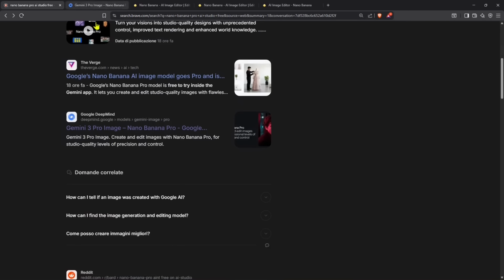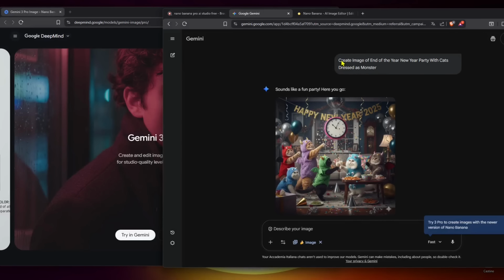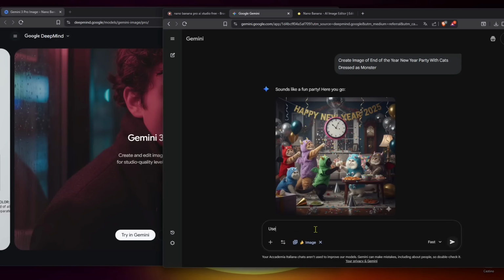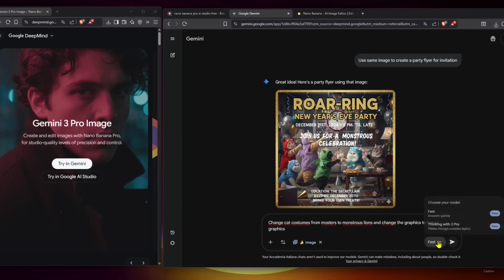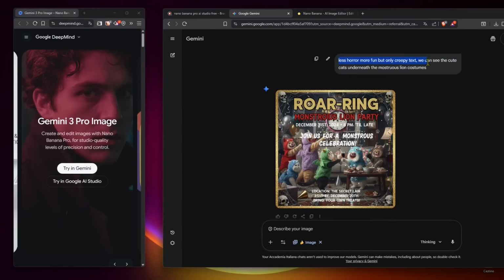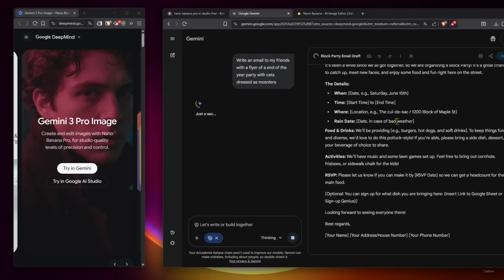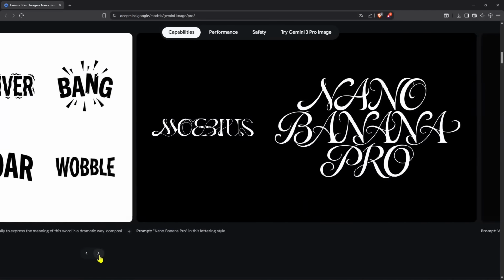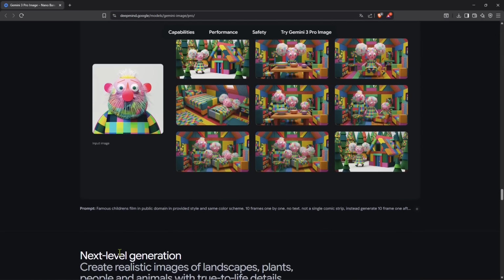Videoguide - Generate and Edit Images, Documents, Graphics, Photos, Using Banana Pro and Gemini AI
Videoguide - How to Create Visuals from Ideas, Concept and Brainstorming, Generate and Edit Images, Documents, Graphics, Photos, Architectural and Design Visualization, Using Banana Pro and Gemini AI